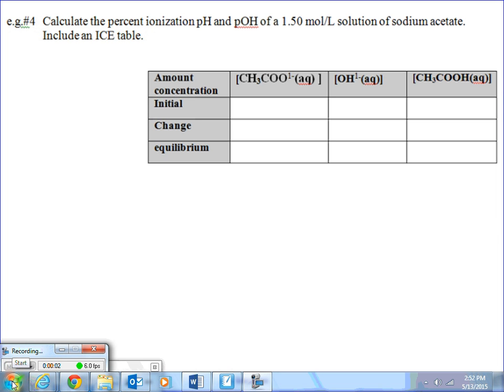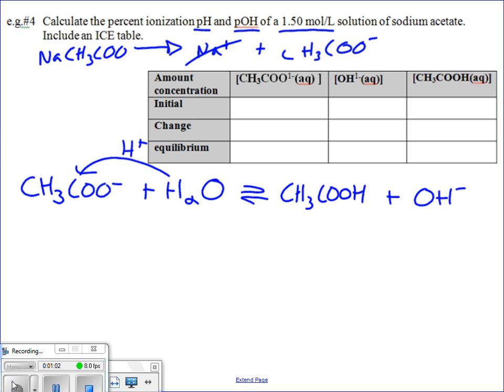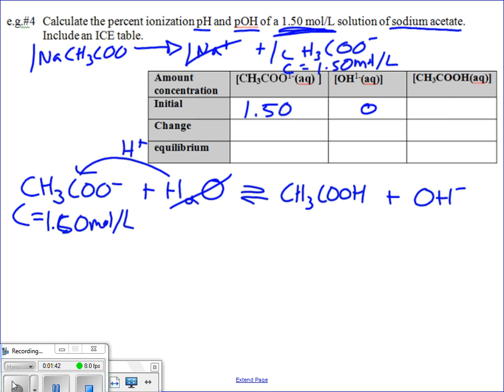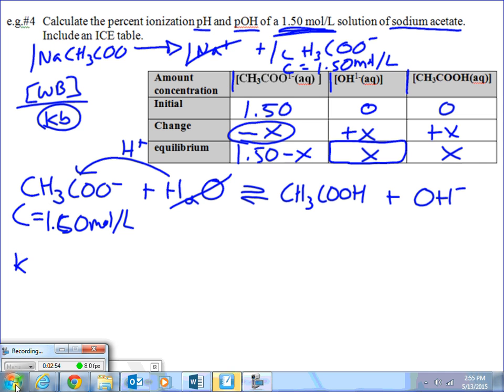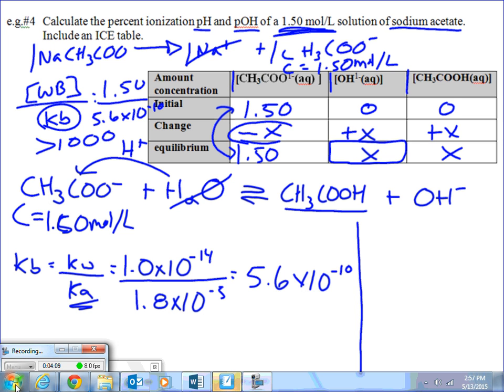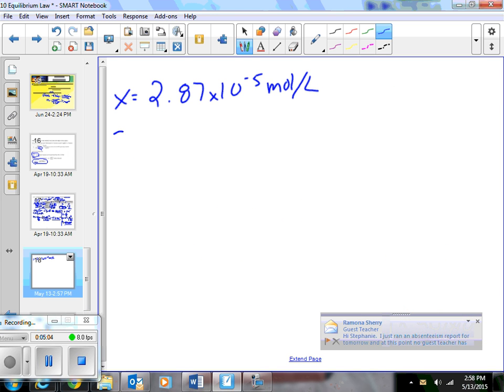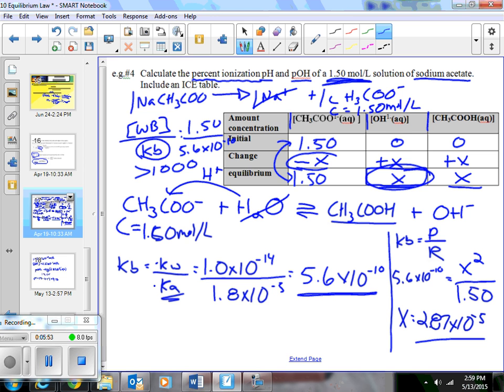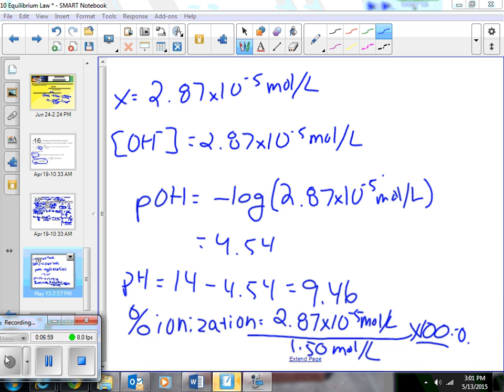Finding pH for a weak base using kb ex 1 1